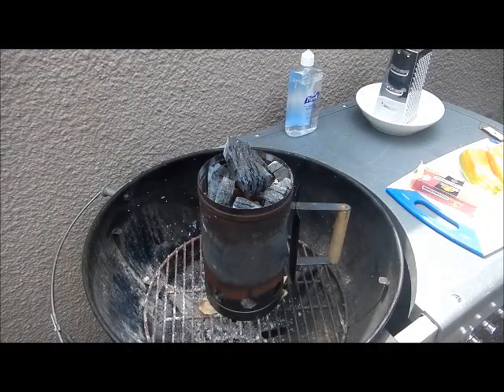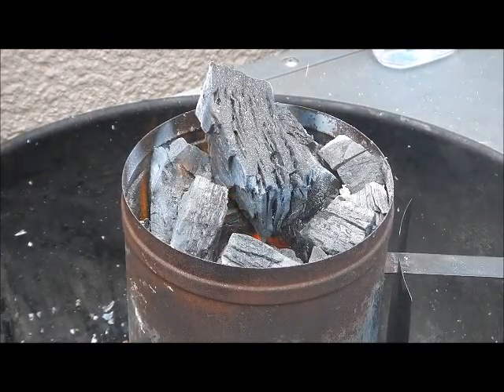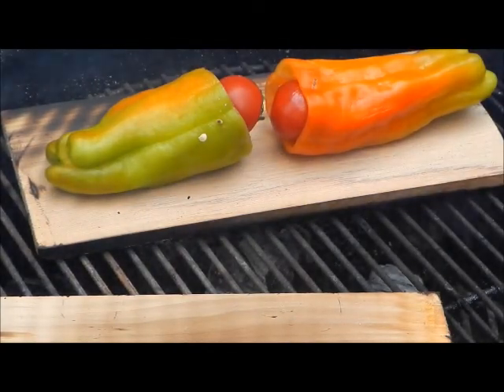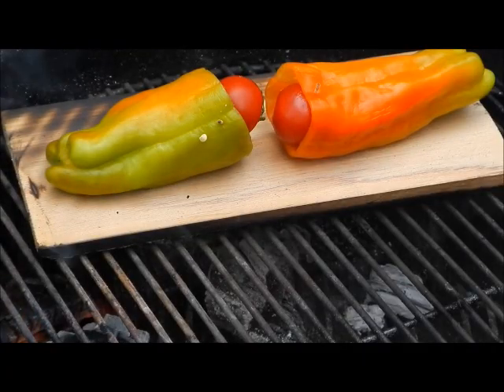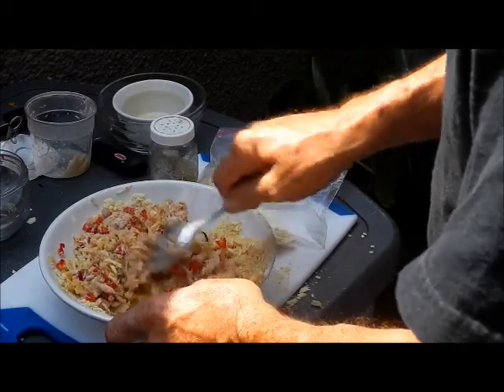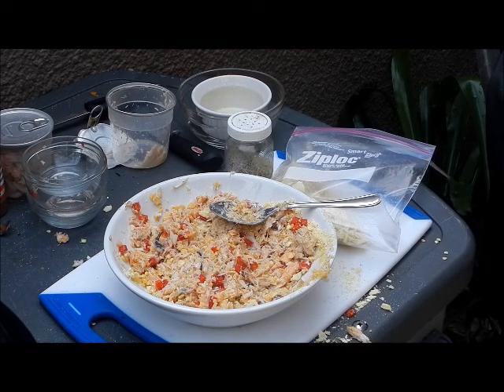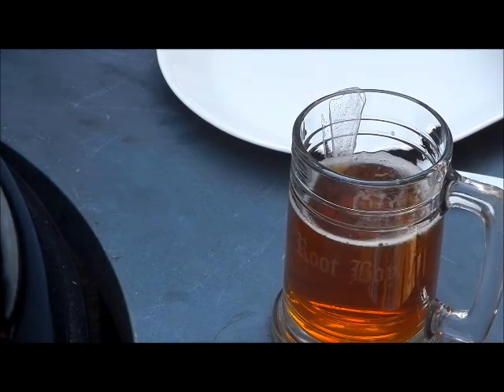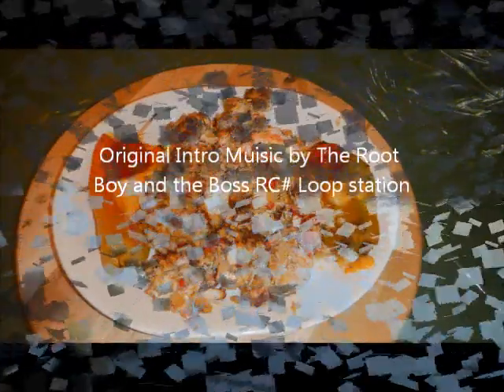How To Cook Stuffed Shrimp and Italian Sweet Peppers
My "go to" crab meat stuffing which I use for  just about everything from chicken breasts to Pirate Fish. I lay it on some butterflied shrimp and I stuff some sweet Italian peppers with jalapeno Havarti and sharp cheddar cheese. Me Me Me .Got that You Tube? Is that clear?